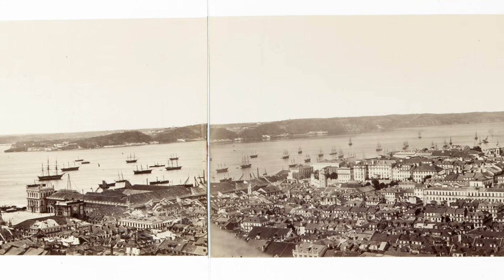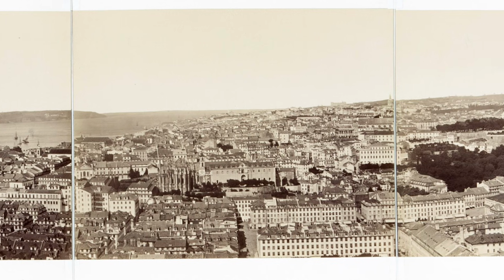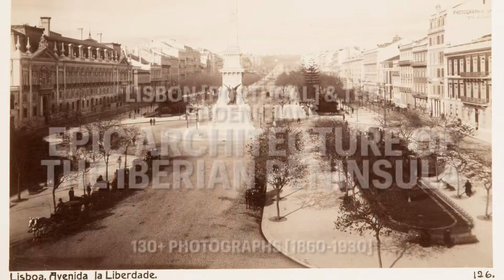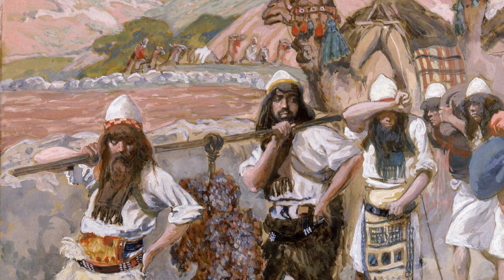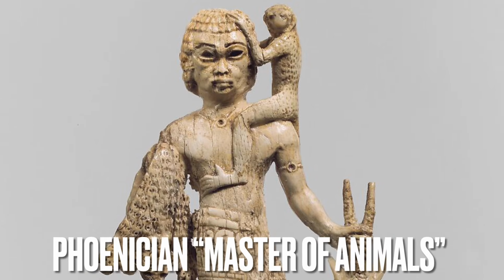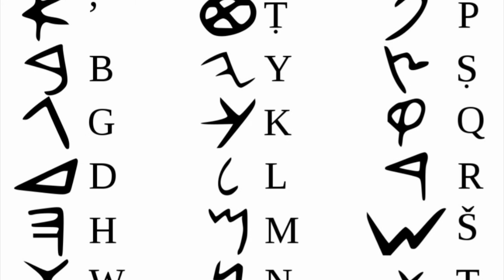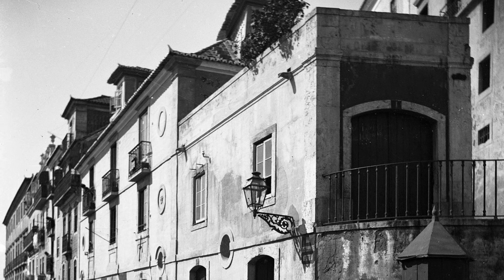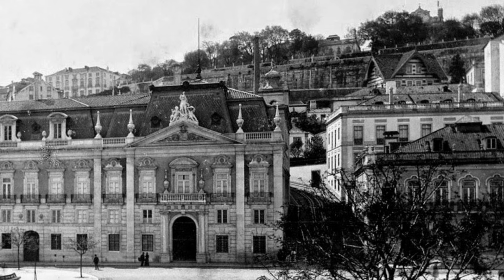Lisbon [Portugal] & The Phoenicians, Al-Andalus Star Fort, Moorish / Berber / Old World (130 images)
Howdy y’all. Today we’re going to be looking at the oldest known photographs of Lisbon, the capital city of Portugal. We will begin with another epic panoramic photograph of 19th century Lisbon, followed by a deep dive into the history of the city, both mythical and confirmed.

We will browse through some awesome examples of Phoenician contributions to Lisbon and the greater world, followed by a collection of over 130 of the oldest photographs of Lisbon, Portugal (dated 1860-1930).

These rare images, along with the seldom discussed history, should help us better familiarize ourselves with Portugal while also allowing us to view the absolutely immense architecture that made up Old World Lisbon. This includes one of the largest star forts to ever exist on the Iberian Peninsula, now reduced to one tower and a few interior walls remaining around the city.

Let’s take a deep dive on a fully narrated video. Please share your thoughts and ideas below, be kind to each other, and I look forward to our deep discussion. Enjoy!

Links for topics discussed today;